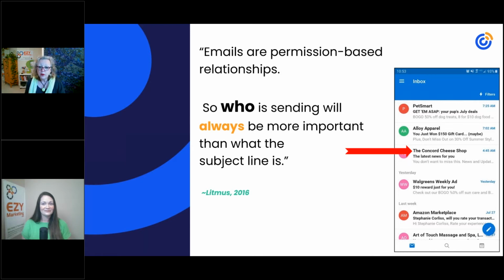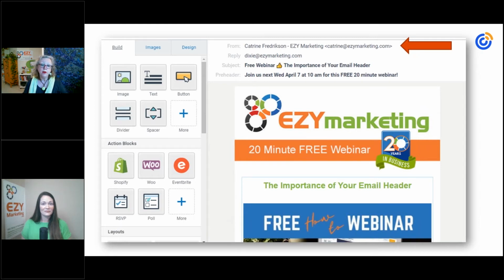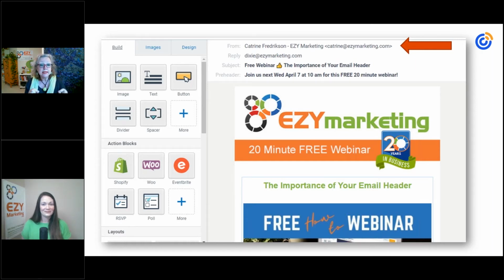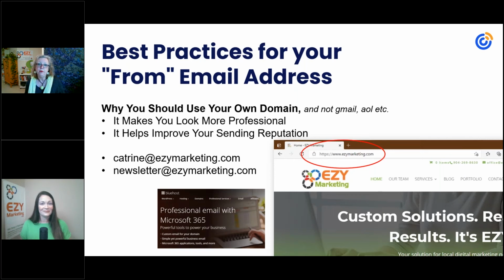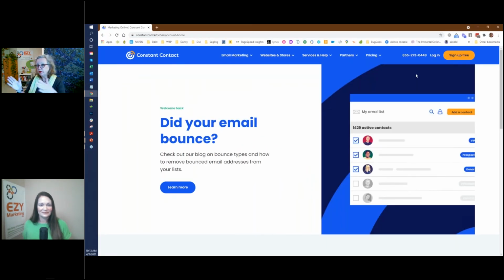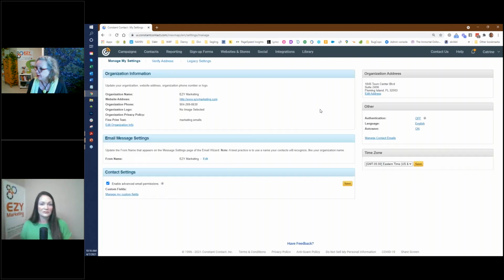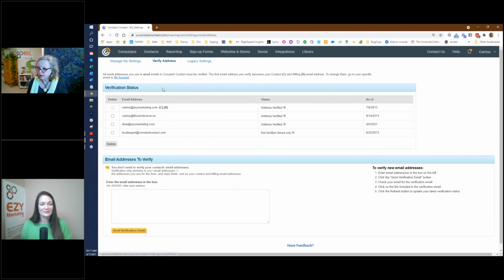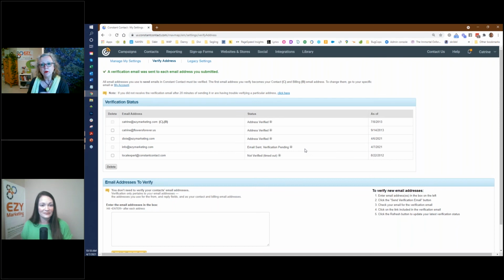Get More Opens with a good Sender email Address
We are going to take a deep dive into your Constant Contact email header. You may not think that the header plays an important role in the design, but it’s the first thing people see in their inbox. It’s your first and best chance to catch your reader’s attention and get them to open the email. People are making quick decisions in their inboxes every day, so you want to use this element to your advantage.

This is a short 20-minute webinar.